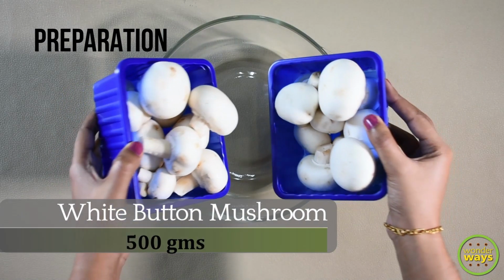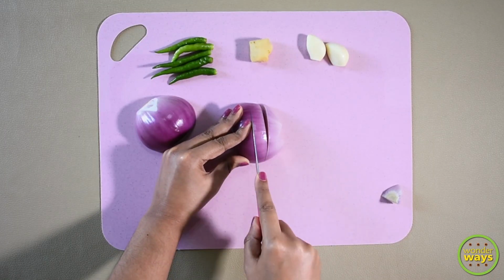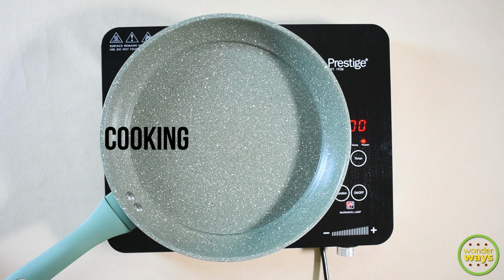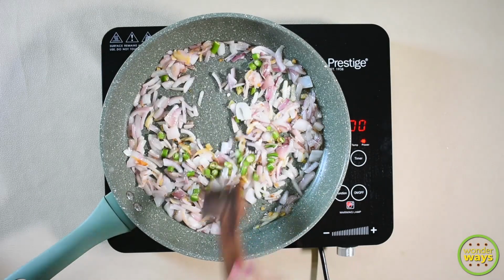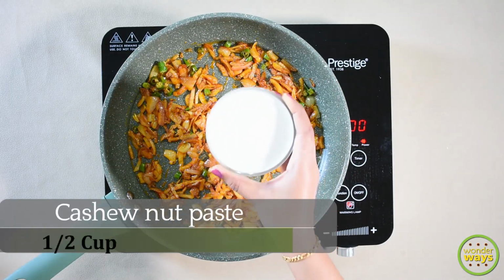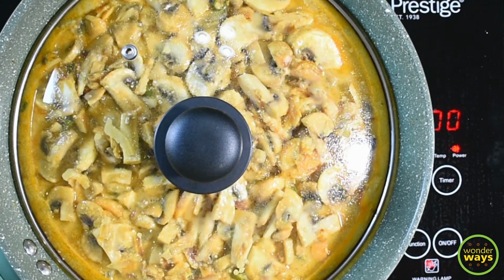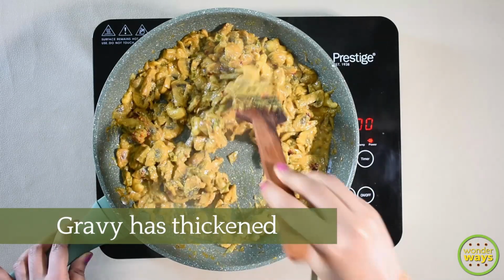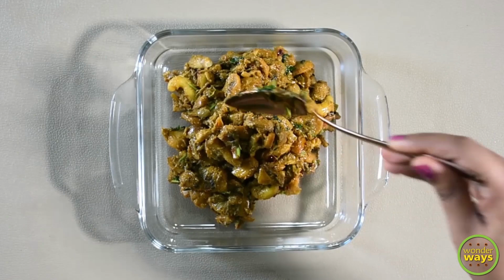Quick & easy Mushroom Fry | Mushroom Cashew Masala | Healthy Mushroom recipes for dinner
Hello buddies,
Here is a video of my favorite Mushroom recipe, its very easy & quick to make as well as has a very delicious taste.
Mushrooms are really a healthy option for Vitamin D, Zinc , Potassium and many more nutrients. Regular intake of Mushrooms are known to lower Cholesterol, Diabetes, Obesity etc.
Take a chance to try this special recipe of Mushroom Masala and please do share with us your feedback too.

Try our Healthy Recipes :
Granola Recipe | Homemade Muesli  ://youtu.be/IeANskIgTzw